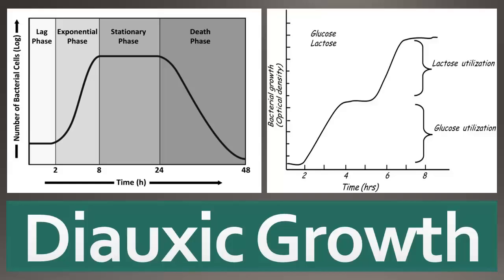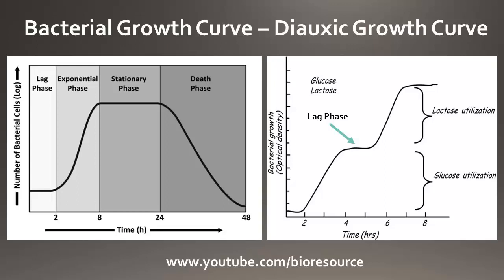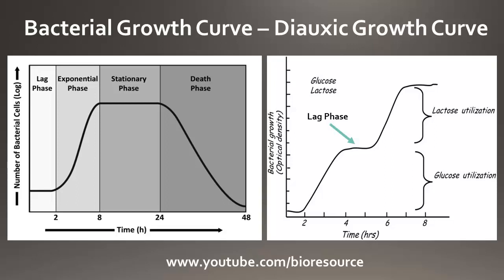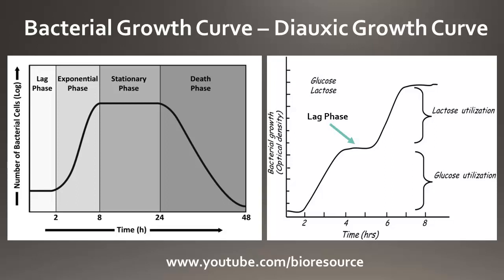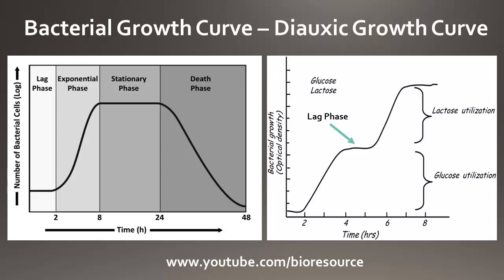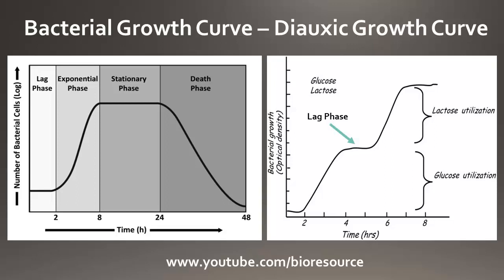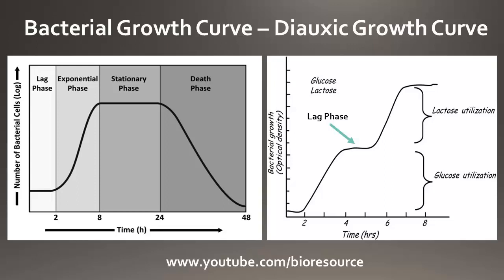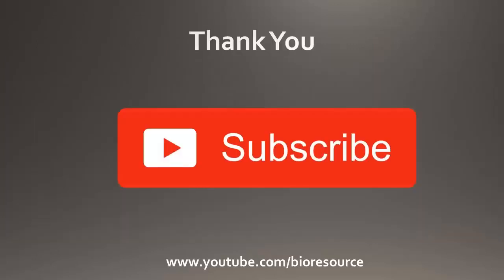Diauxic Growth Curve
This video explains about diauxic growth curve. When bacteria cells are grown on a media containing glucose and lactose carbon sources, bacterial cells utilize glucose initially and grows exponentially. once the glucose is depleted, it prepares the system for utilization of lactose by producing enzymes required for metabolizing lactose. This is done by lac operon regulation. For this bacterial cells enters a second lag phase or the preparatory phase.

This type of growth curve is called as Diauxic growth curve or biphasic growth curve.